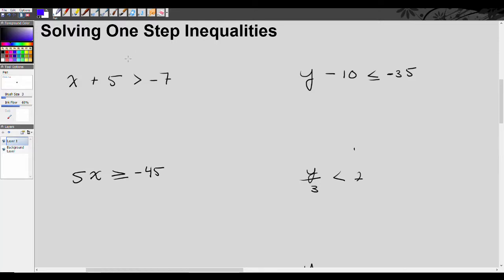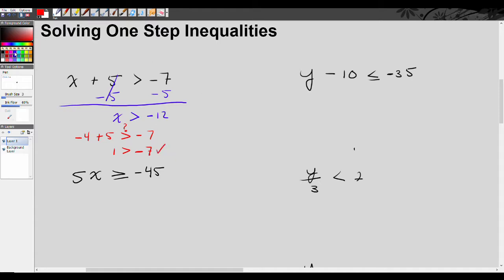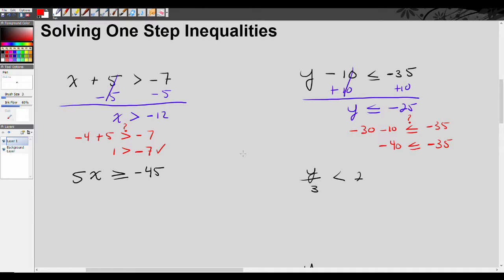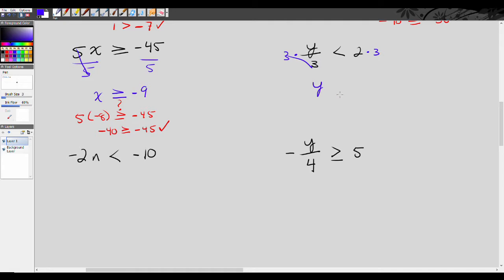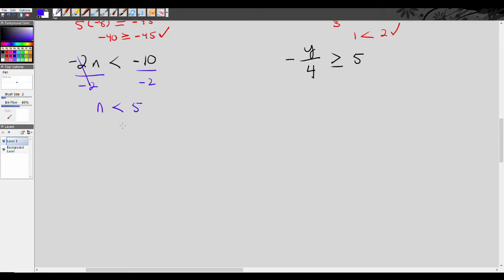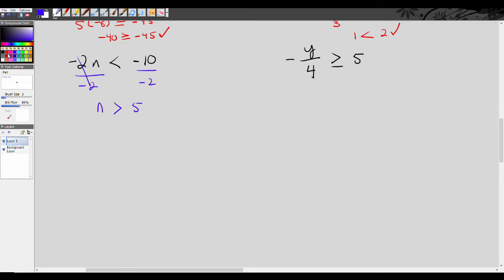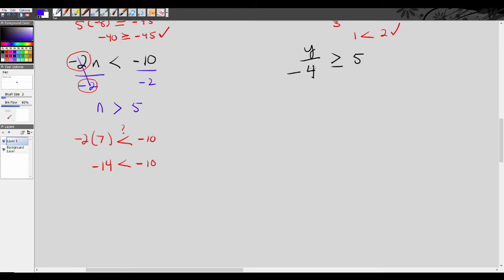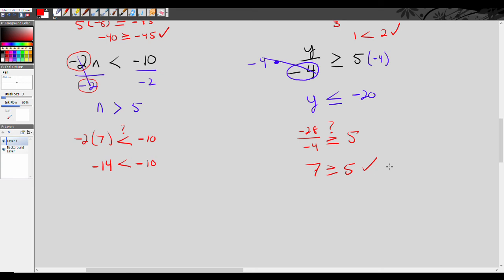Solving One Step Inequalities